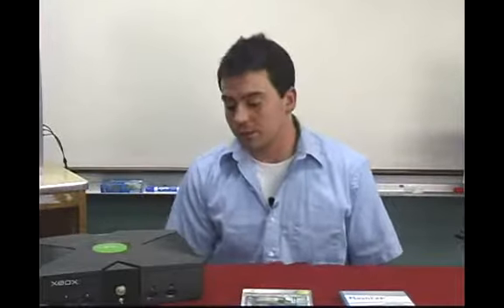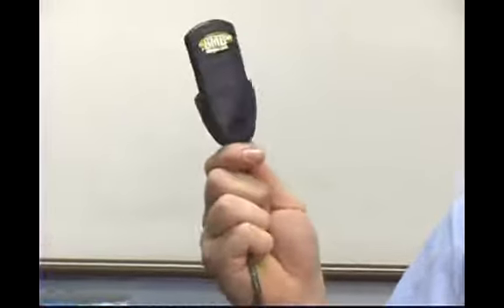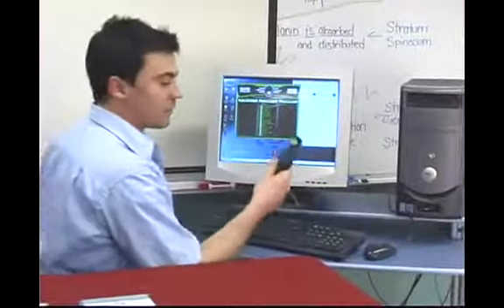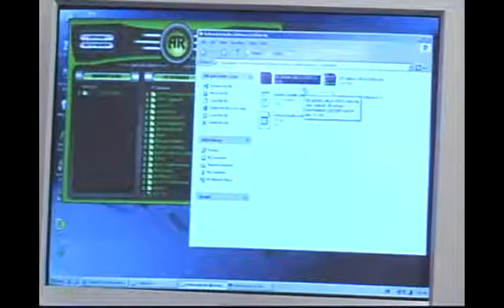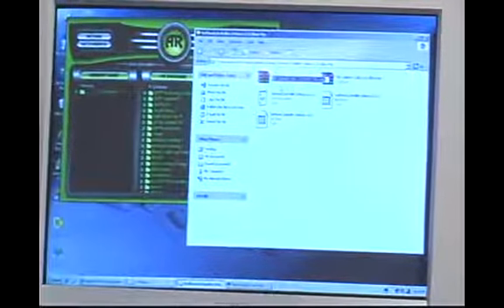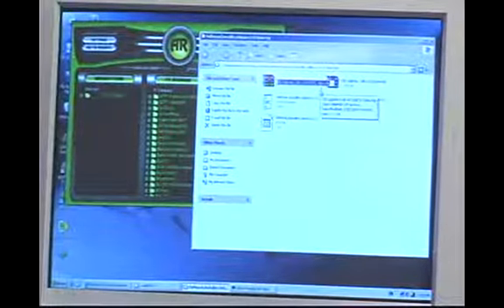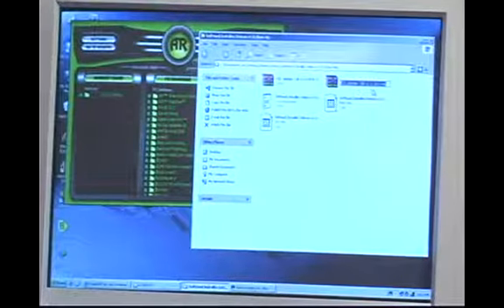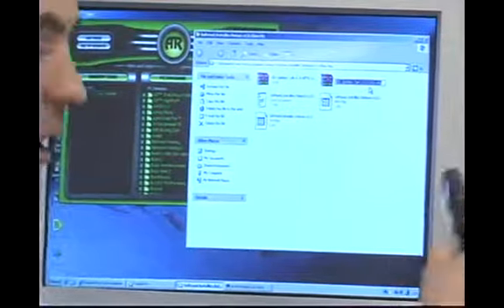Loading Xbox Software on Memory Card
Loading Xbox Software on Memory Card. Part of the series: Soft Modding a Xbox. Learn how to load the Xbox software on a memory card and get more expert tips and advice on downloading and installing Xbox video games in this free computer gaming video clip.